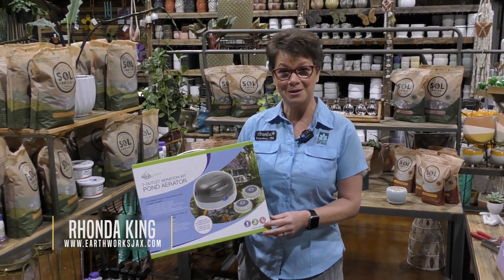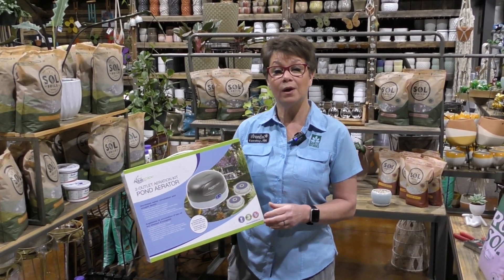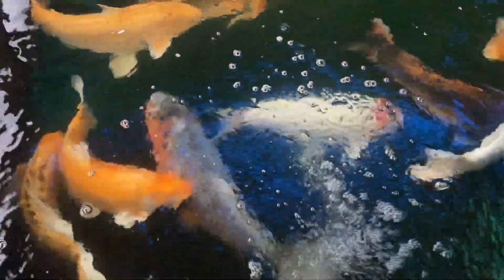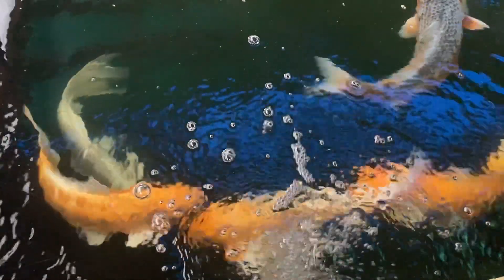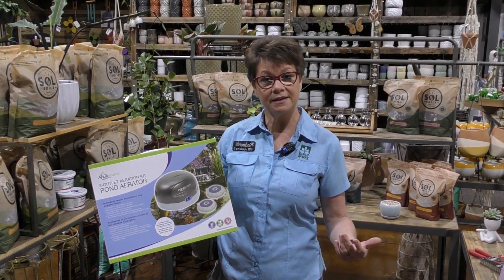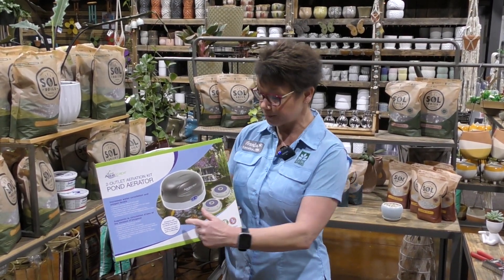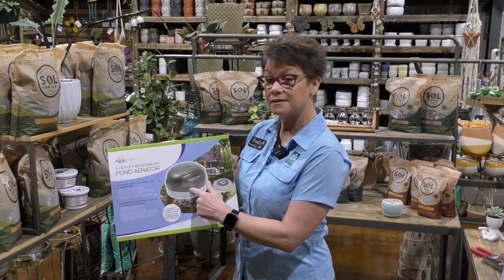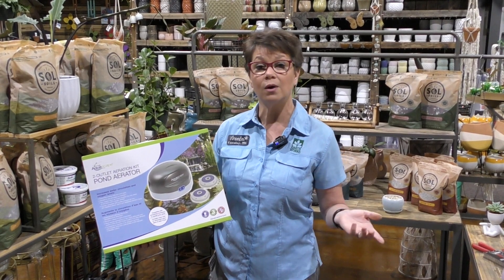Aquascape 75000 Pond Air 2 (Double Outlet Aeration Kit)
Rhonda King, Earth Works Gardens Manager, provides details on the Aquascape 2-Outlet Pond Aeration Kit, which oxygenates ponds, increasing dissolved oxygen saturation that, when low, can jeopardize fish health and water clarity. The quiet and energy-efficient design of the Aquascape 2-Outlet Pond Aeration Kit includes preassembled check valves, 2 x 25’ of air tubing, and two weighted air stones. The aeration kit 6’ power cord plugs into a standard 120-volt outlet. The 2-Outlet Pond Aeration Kit has a 3-year limited warranty.